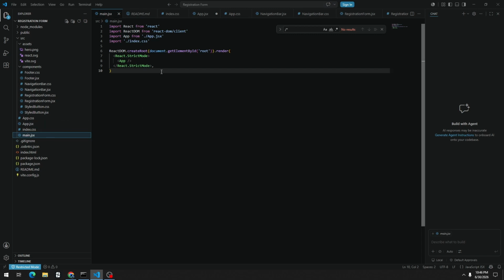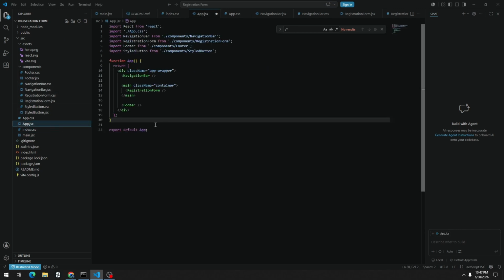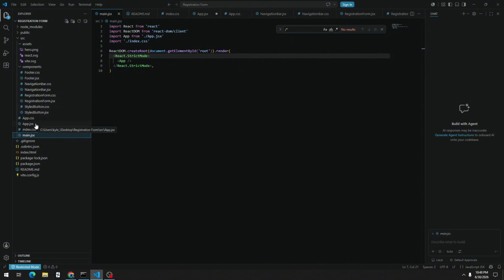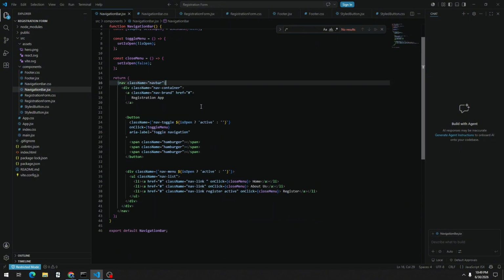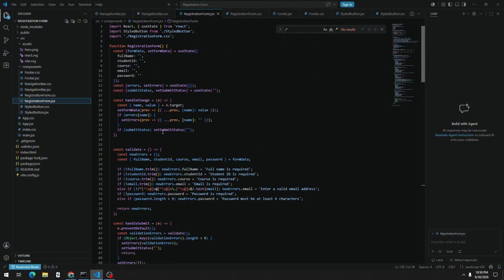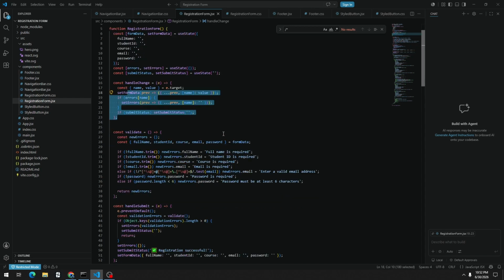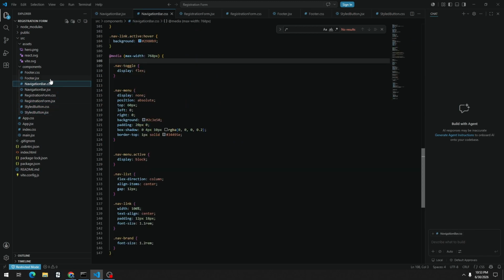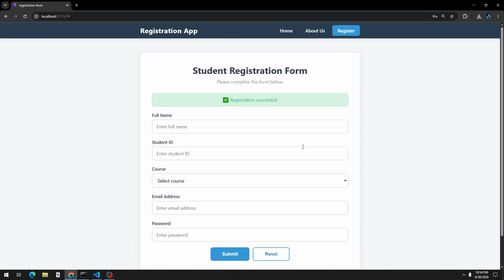PreIim Activity 4 React App